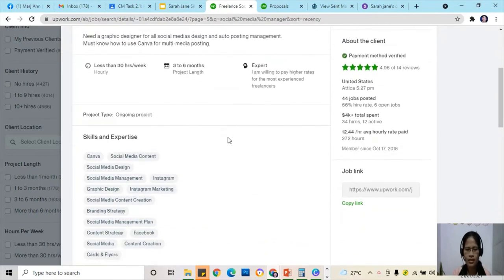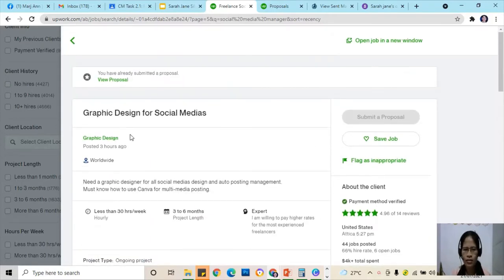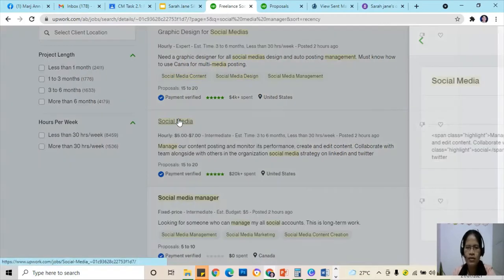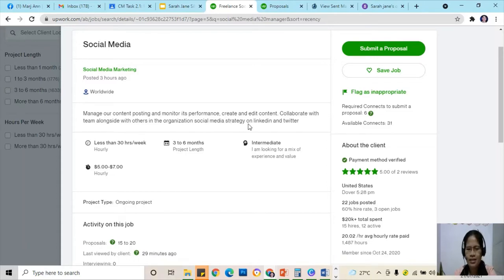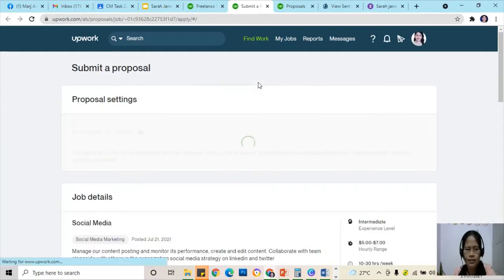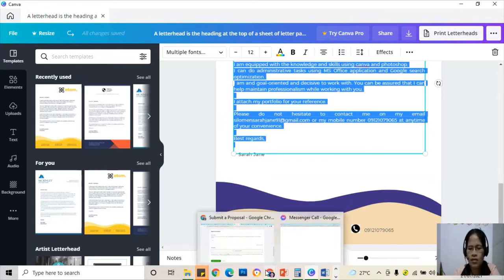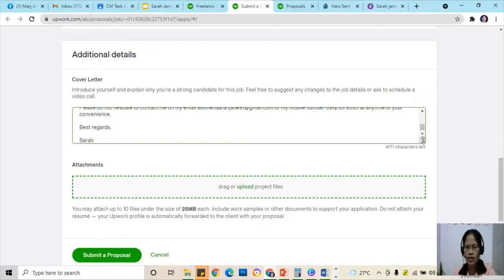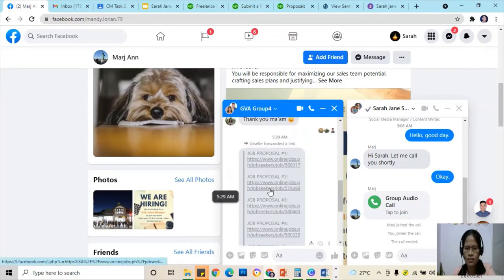Upwork Proposal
How to write a proposal
My upwork proposal